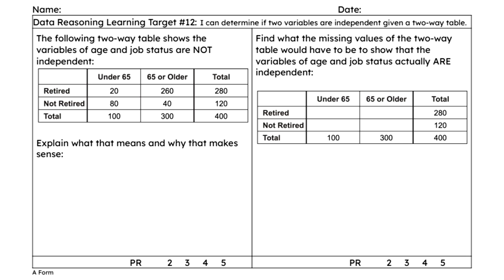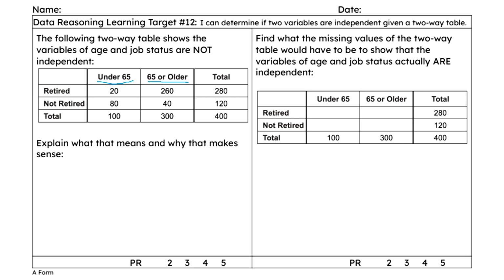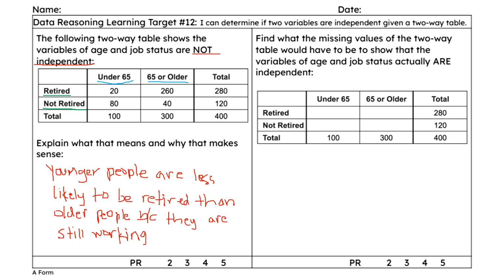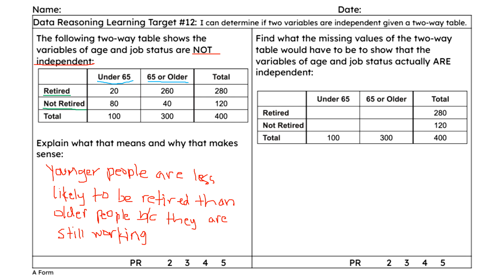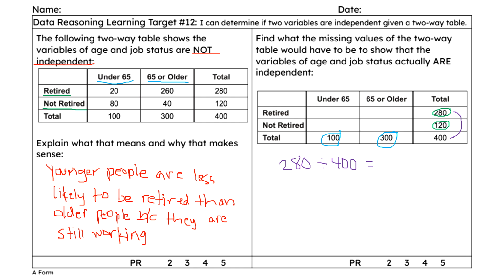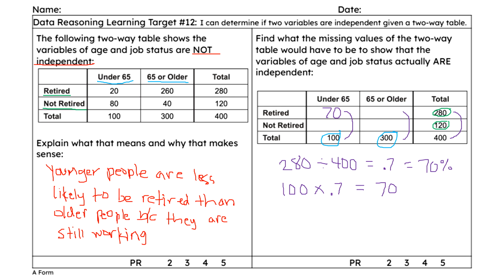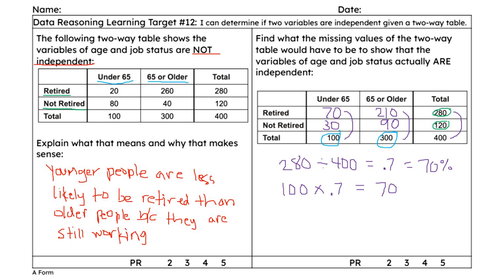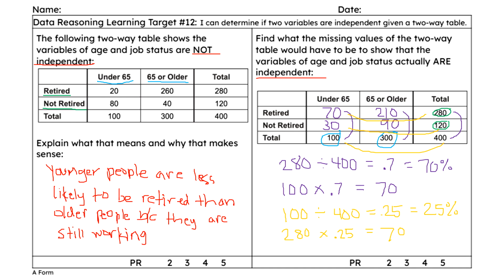GBSD Summer Data LT#12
I can determine if two variables are independent given a two-way table.